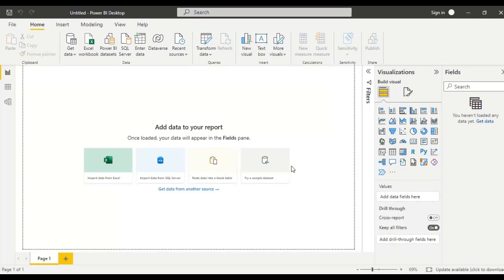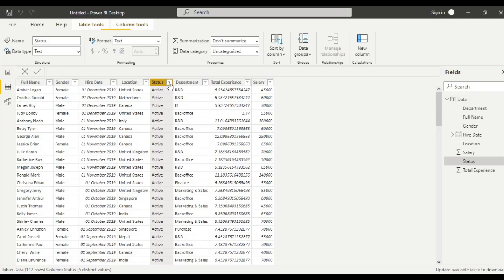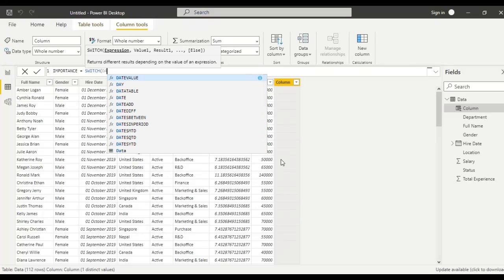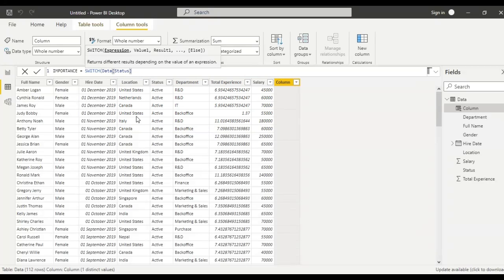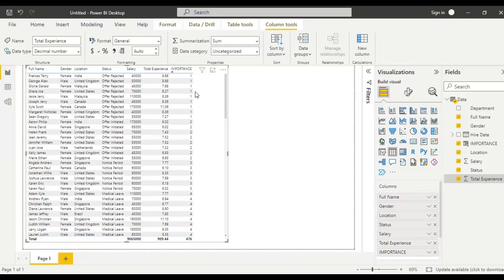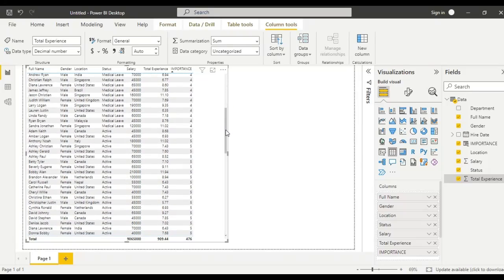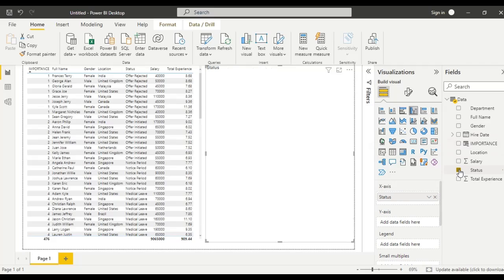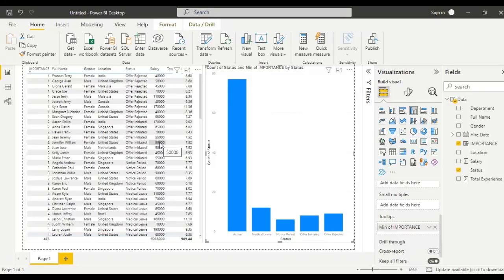Sorting data by different conditions in Power bi